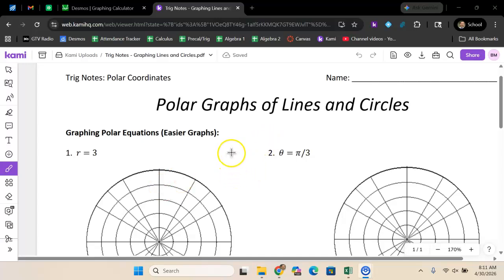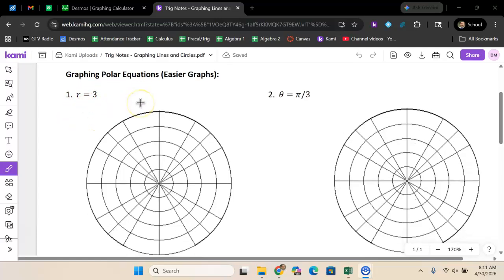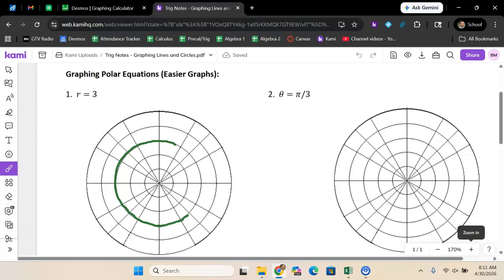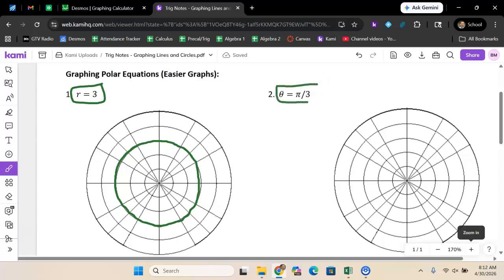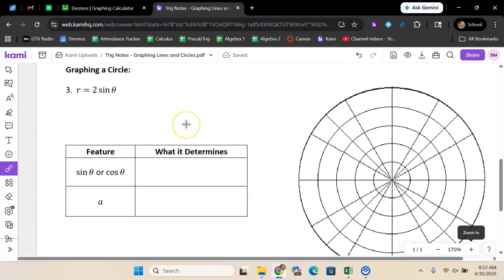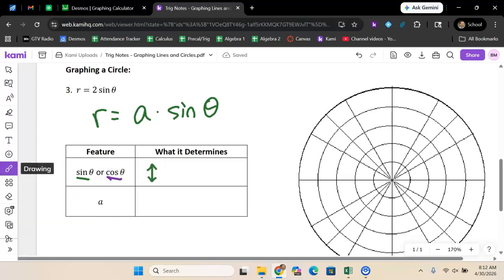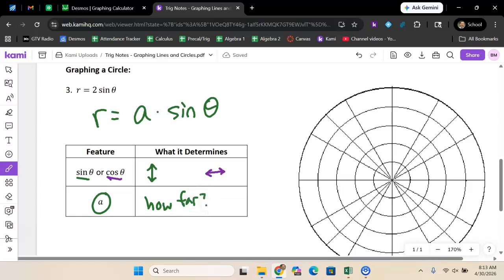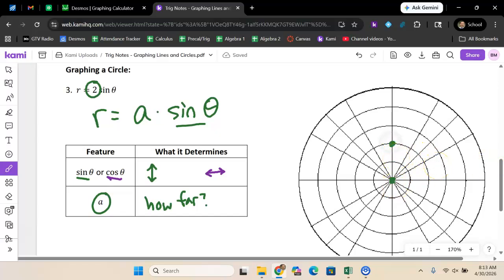Graphing Lines and Circles